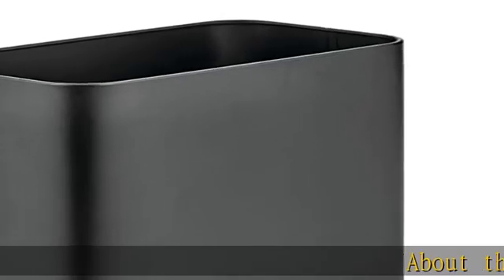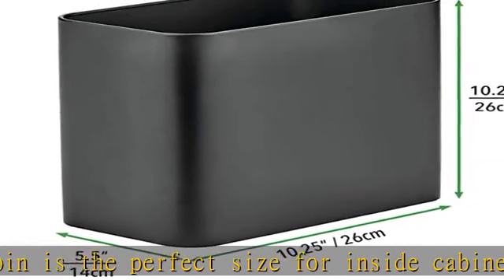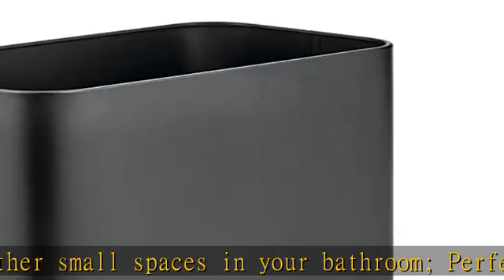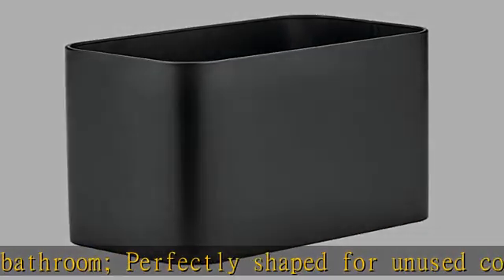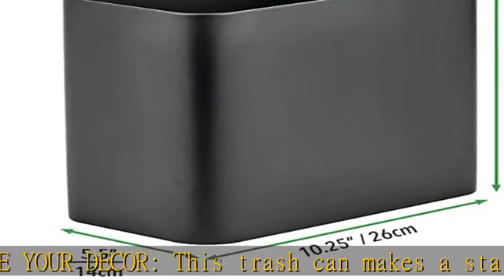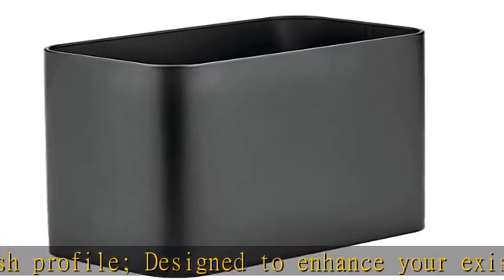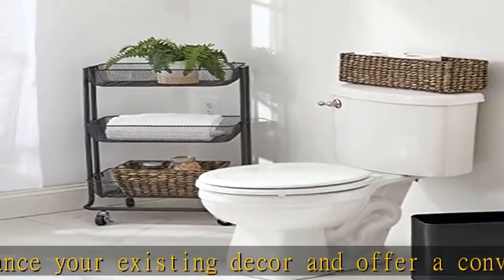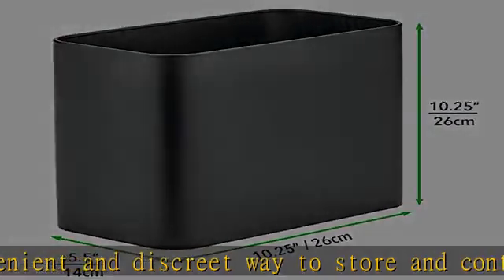mDesign Small Metal 2.4 Gallon Trash Can Wastebasket Garbage Bin for Bathroom - Mini Slim Rubbish W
mDesign Small Metal 2.4 Gallon Trash Can Wastebasket Garbage Bin for Bathroom - Mini Slim Rubbish Waste Bin Trashcans for Master or Guest Bath, Bedroom, Garage, Laundry Room, or Playroom, Black, Pack of 1